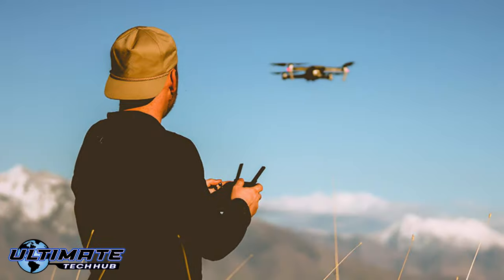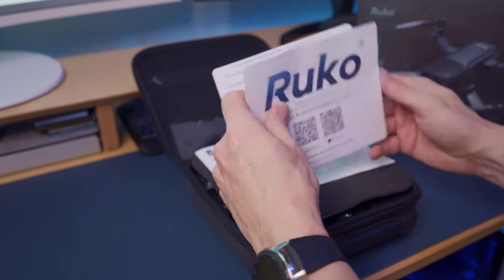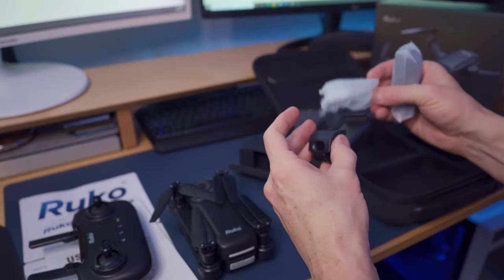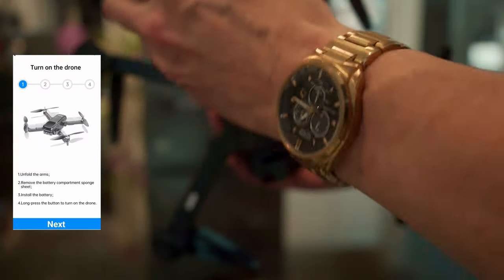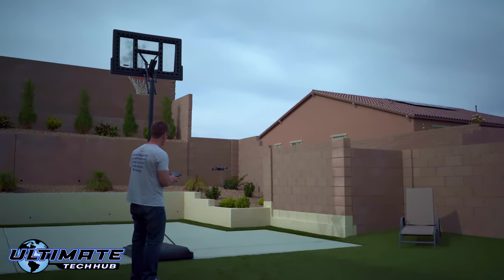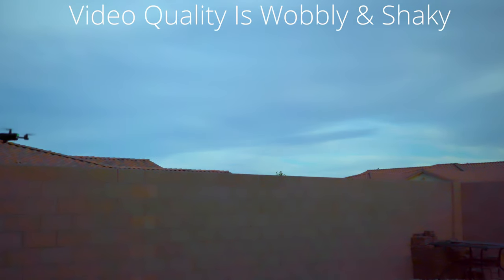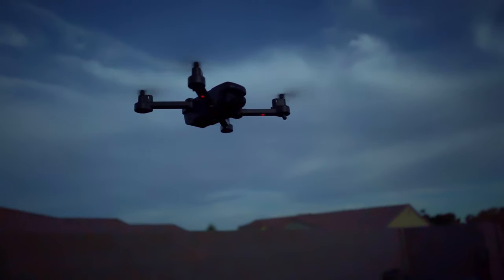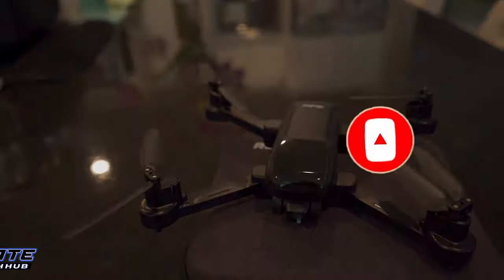Top Beginner Drone 2023 | RUKO U11 Drone Review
Welcome back to The Ultimate Tech Hub. We've been searching for the Best Budget Drone for Beginners and I think we've found it! This is the RUKO U11 4K Drone priced at under $300! And for a limited time the U11 is now $129 which is a $100 off from the original price! Get it before the price changes!

0:00:00 Introduction
0:00:25 RUKO U11 4K Drone
0:00:58 RUKO U11 Contents
0:01:44 Setup
0:02:20 First Flight
0:02:48 RUKO U11 Drone Footage
0:03:24 Review